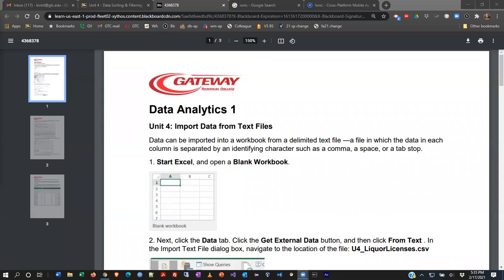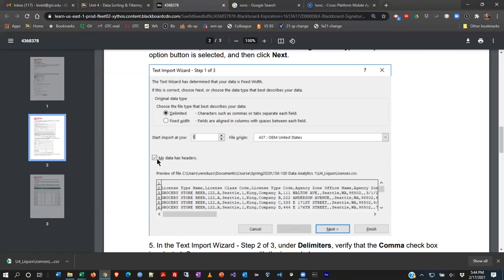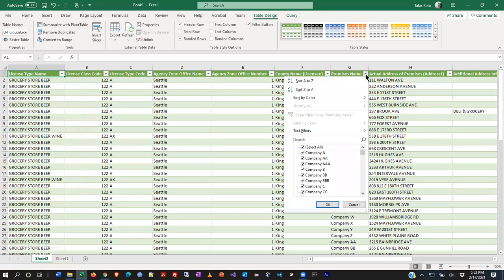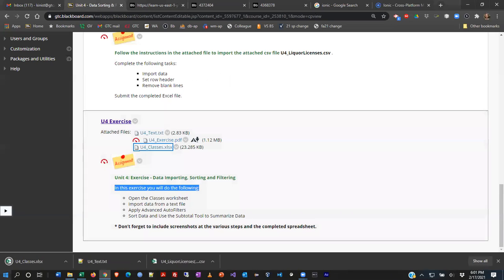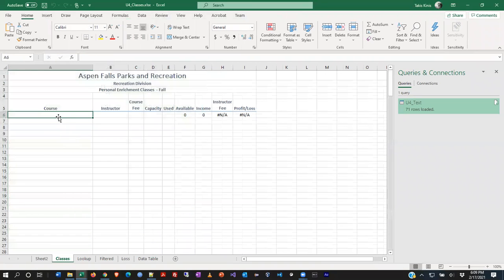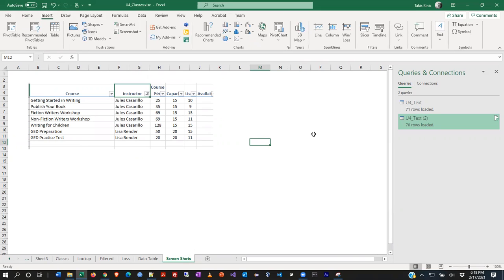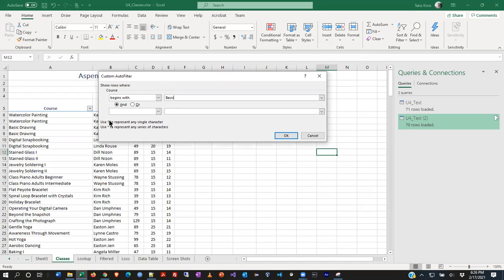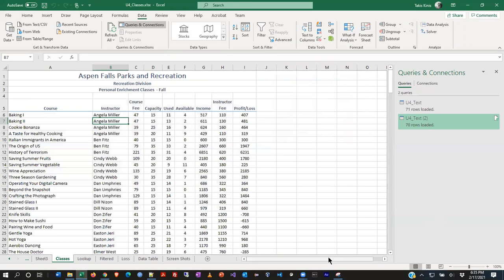Data Analytics 1 - Unit 4 Exercises - Spring 2021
Recorded during a live class session. This covers the 2 assignments from Unit 4 which focus on importing data and filtering content in Excel.